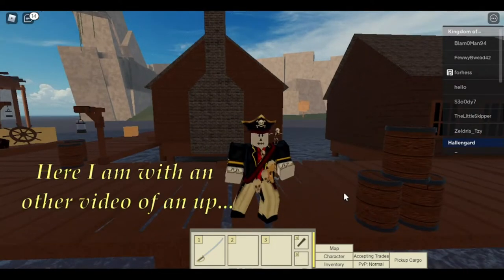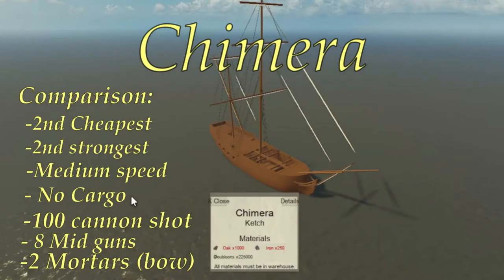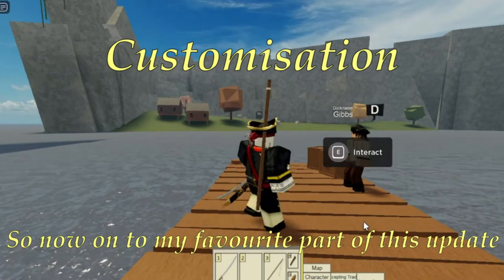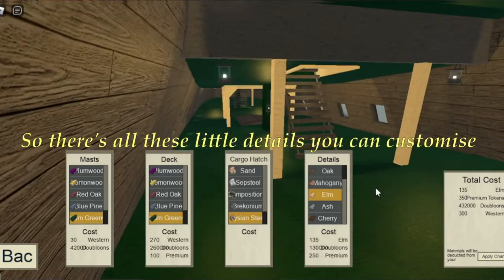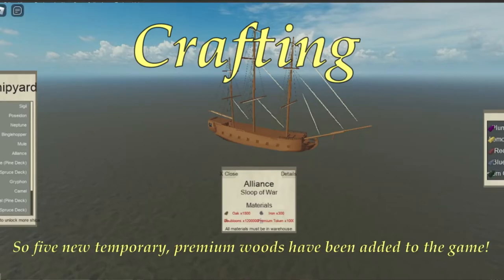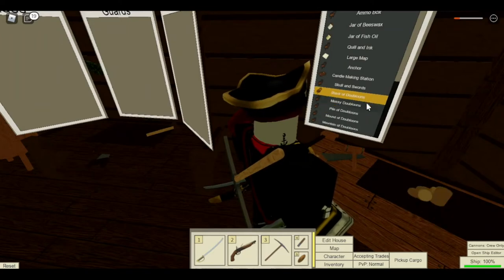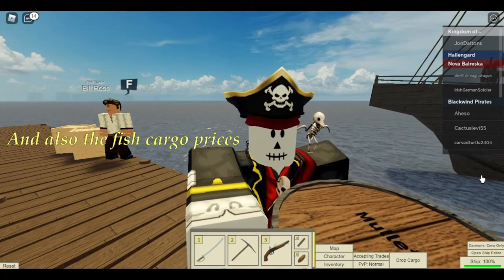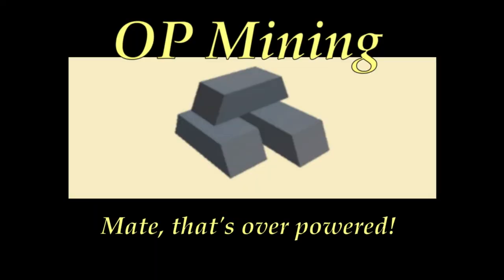New Tradelands Update! Ships, Customisation, Crafting and More!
Tradelands has been updated! In this video I cover all the new features including ships, customisation and crafting.

0:00 Intro
1:11 Ships
3:37 Customisation
7:17 Crafting
10:38 Taxes and Fish cargo prices
11:05 Mining changes
12:46 Checkers
14:00 Outro